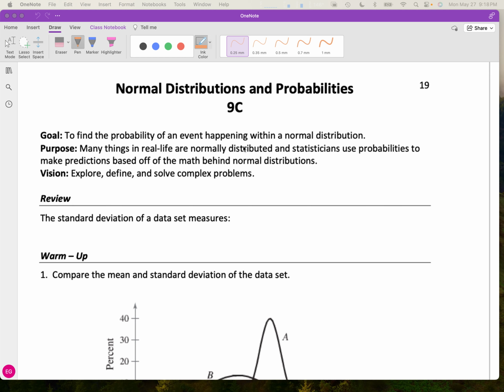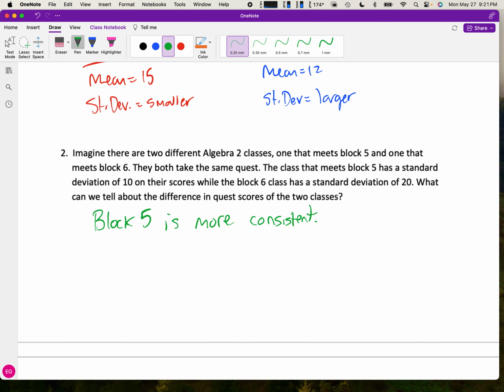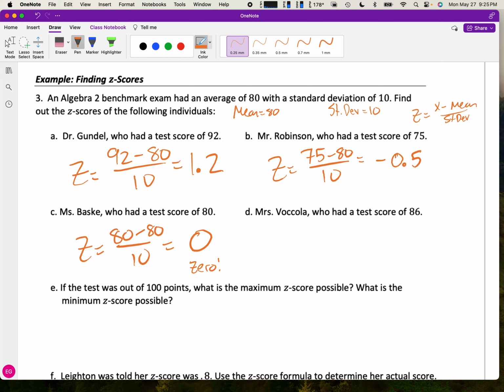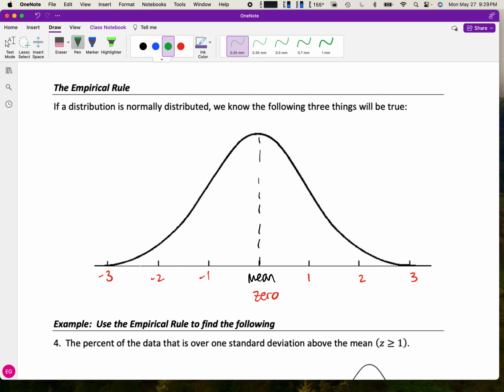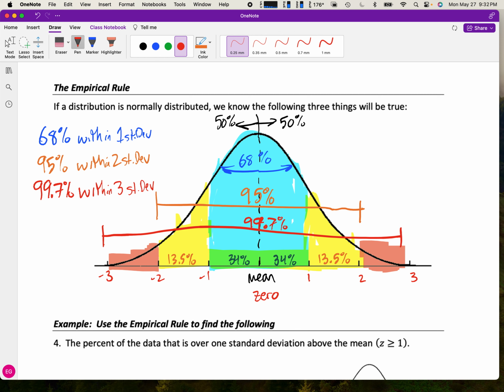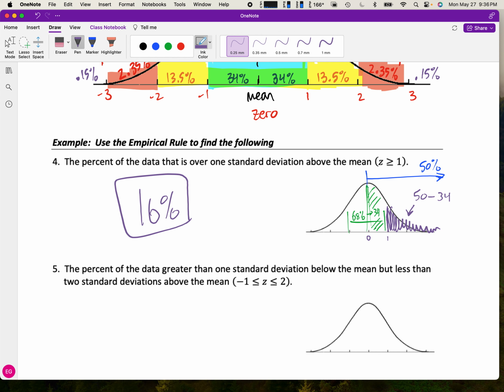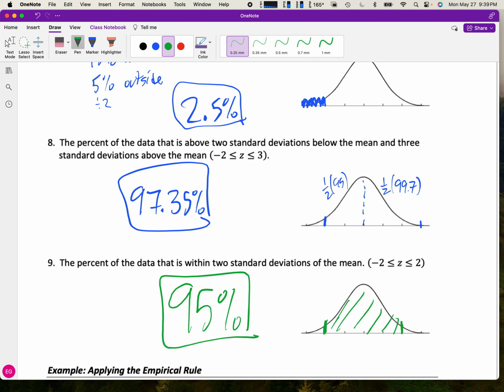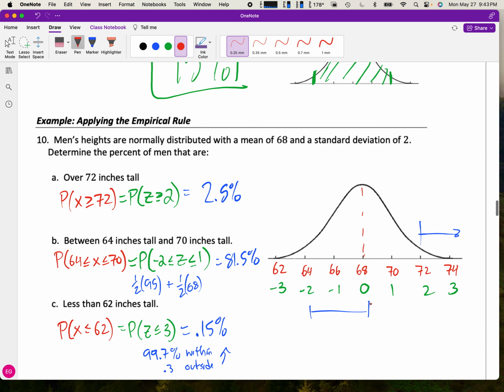Normal Distribution and Probability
Intro to normal distributions: finding z-scores and using the empirical rule.